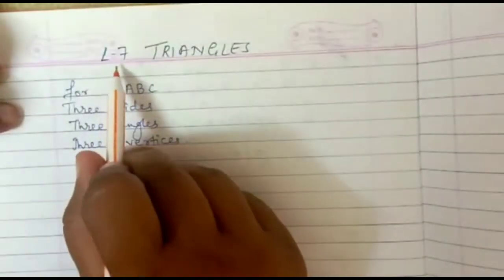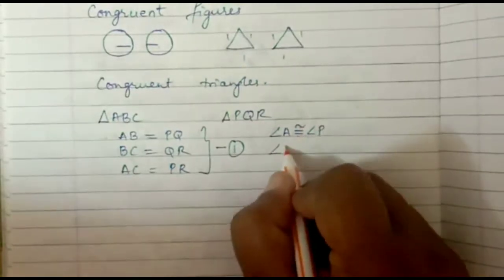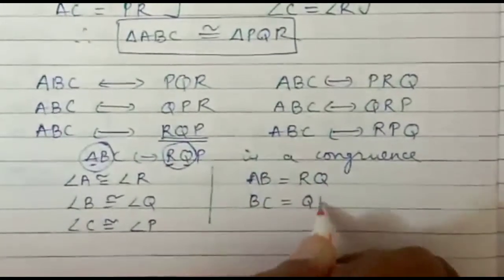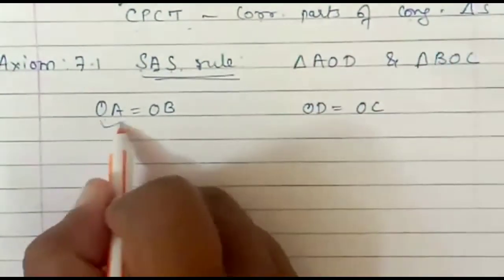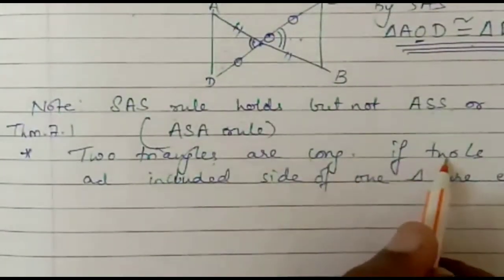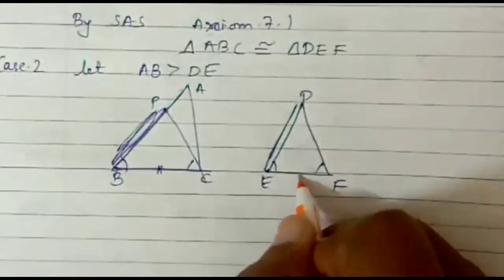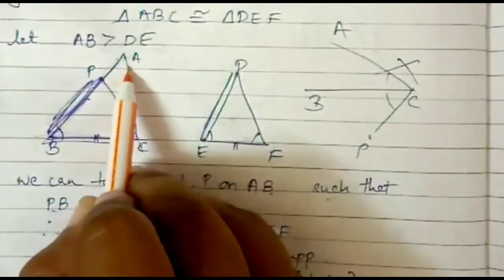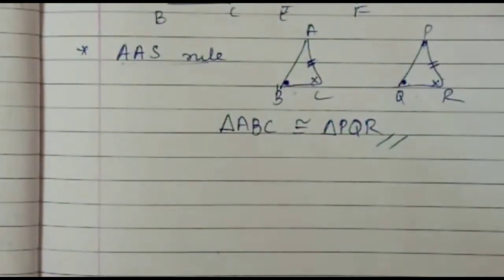#1 TRIANGLES | INTRODUCTION| CLASS 9| MATHEMATICS | CHAPTER-7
In previous classes, students must have used the properties of triangles for solving the questions, but now in NCERT Chapter 7 of Class 9, Maths students will learn how to prove these properties. For solving the questions related to this topic, it is very necessary that student should know the congruence rule. So, firstly go through the theory and then look at the solved examples that are already there in the book. After that, start solving the exercise problems.